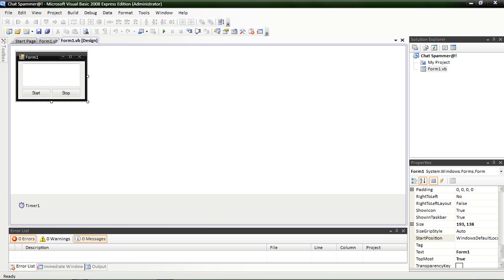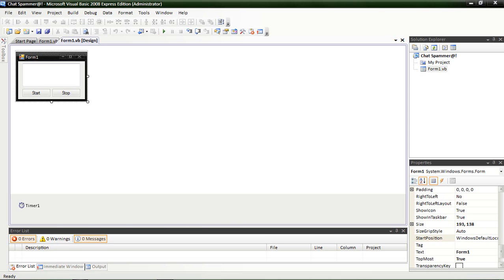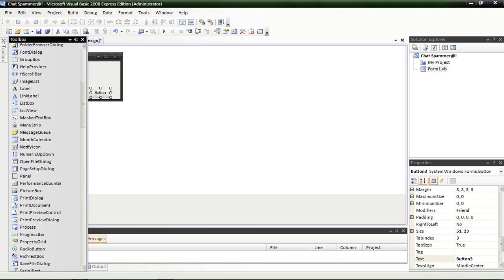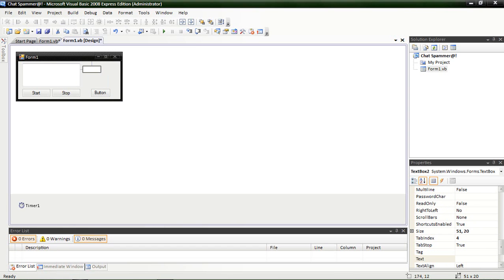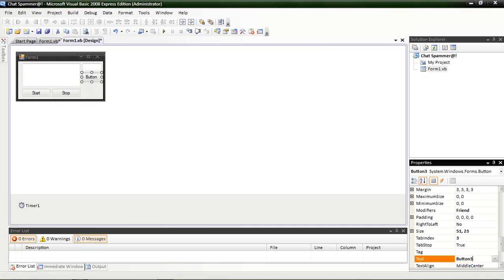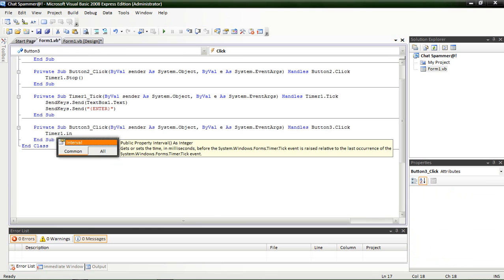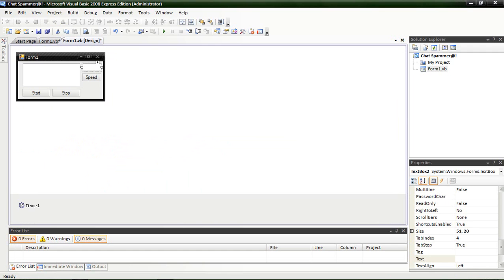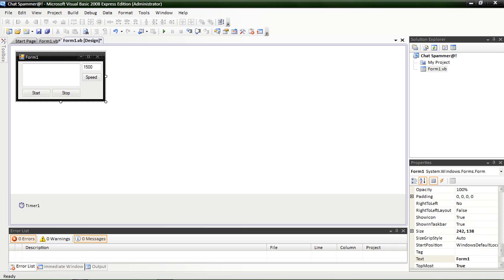Visual Basic 2008 | Advanced Chat Spammer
What you need:
3 Buttons
2 textboxs
1 timer